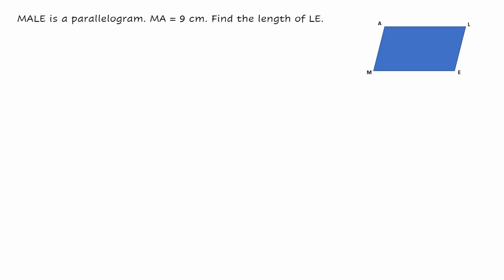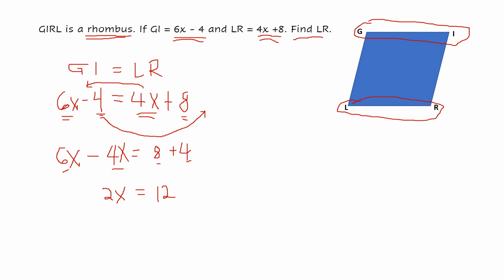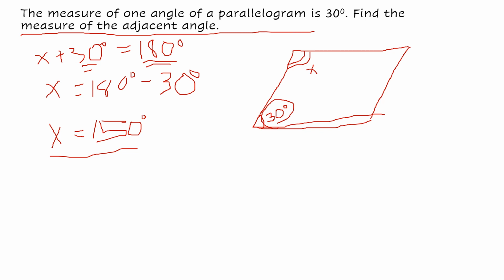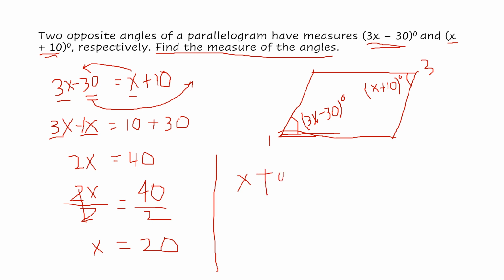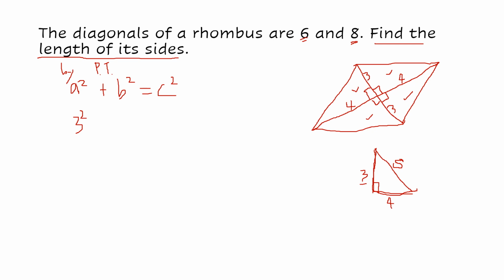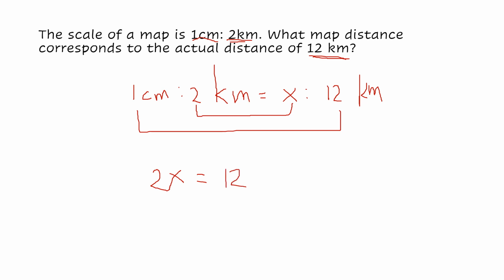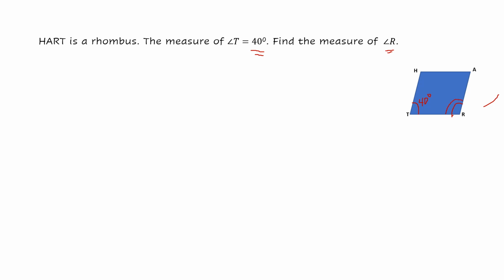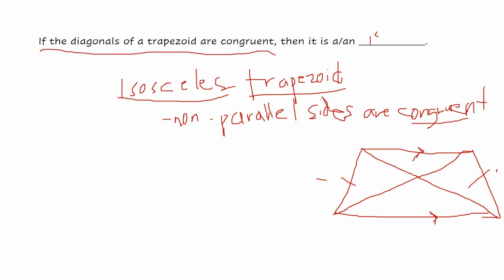Reviewer For Quarter 3 Math 9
Quadrilaterals and Similarity